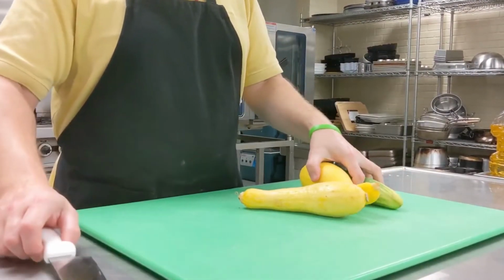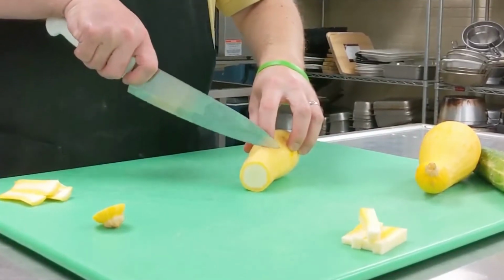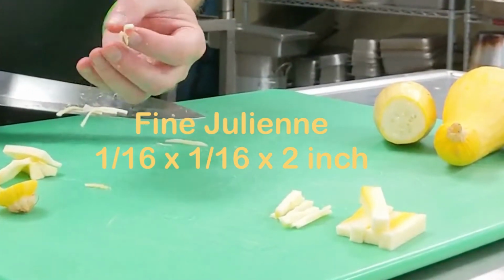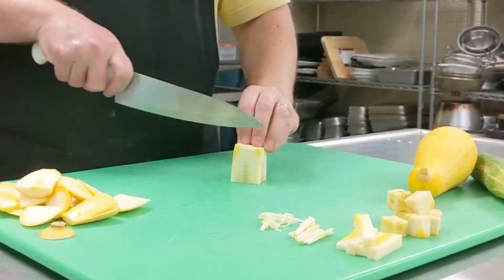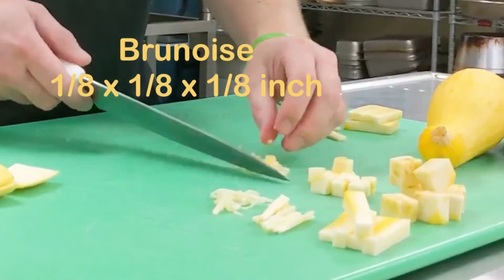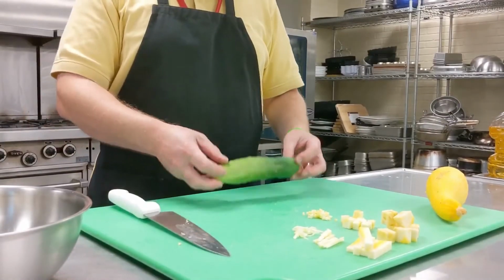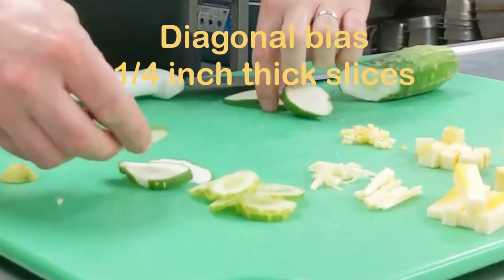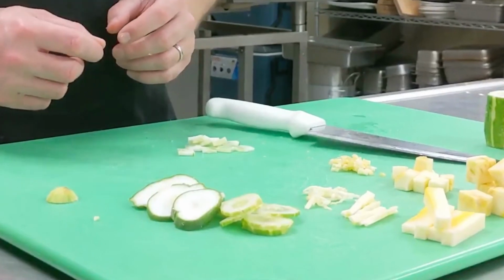Classical Knife Cuts Professional Chef Skills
Classical Knife Cuts
Learn about the following

Large dice
Medium dice
Small dice
Brunoise (Very small dice)

Small Julienne (Very small matchstick batons)
Julienne (Matchstick batons)
Batonnet

Paysanne (Squares)
Rondelle (Rounds)
Bias Rondelle (Diagonal cut rounds)